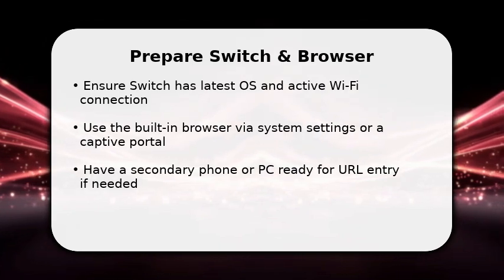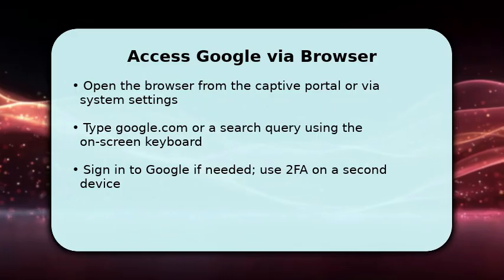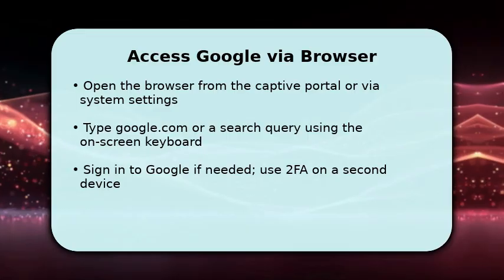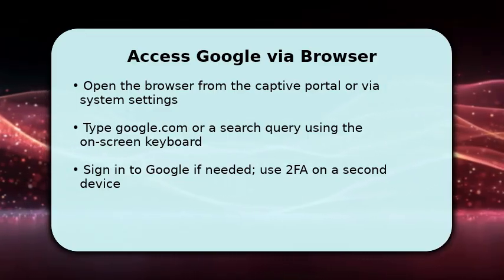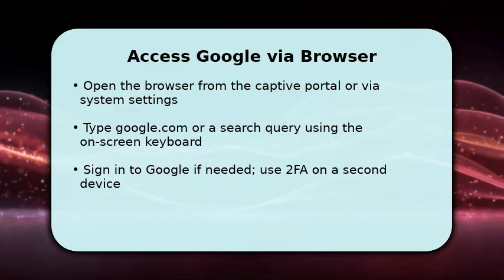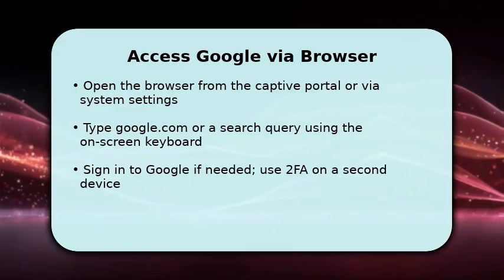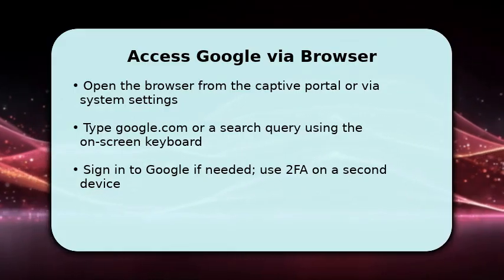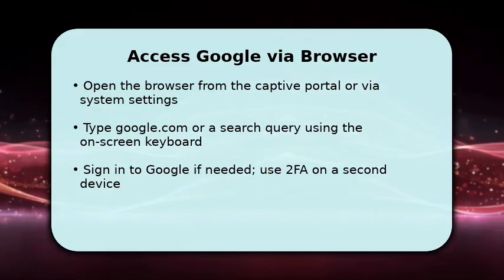How to Use Google on Your Nintendo Switch - Easy Guide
Discover the secrets to using Google on your Nintendo Switch. This easy guide walks you through setting up a browser extension and provides tips for seamless internet browsing while gaming.